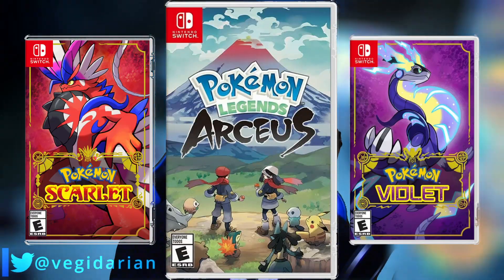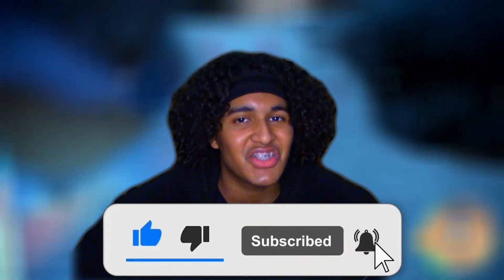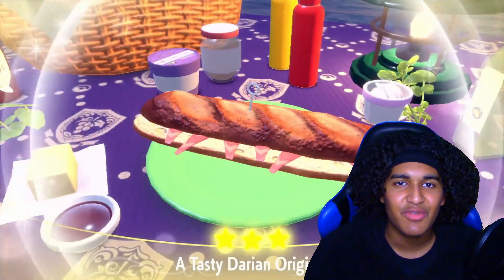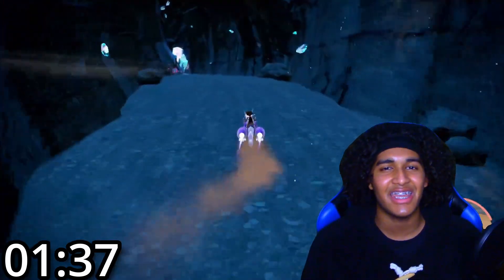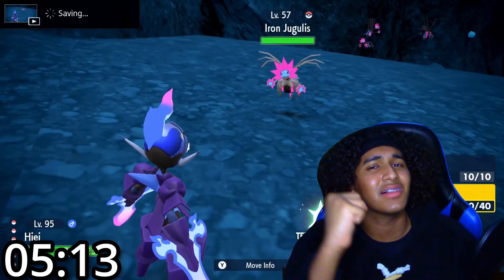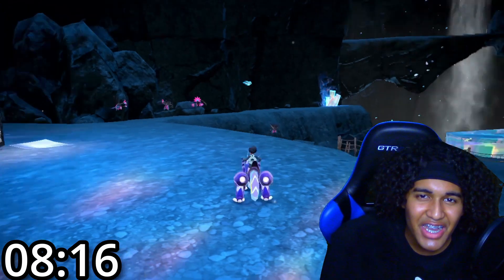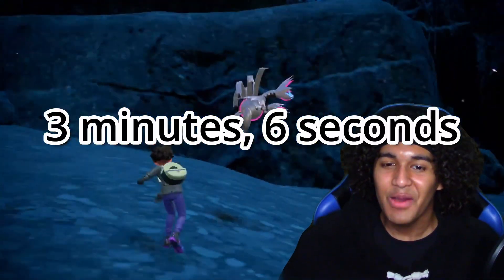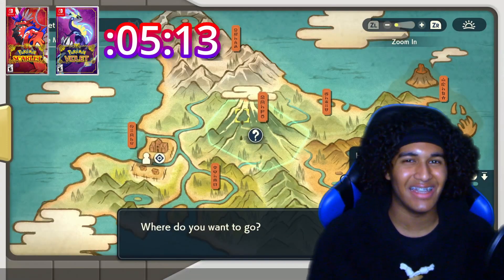Which Game Can I Find A Shiny Pokémon In First?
Can I find a Shiny Pokémon in Scarlet and Violet or Legends Arceus first?